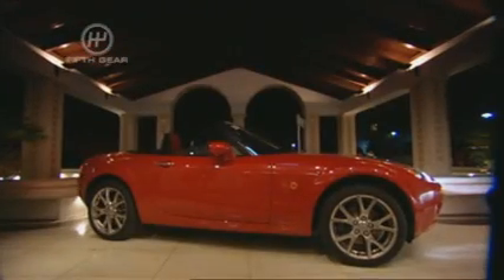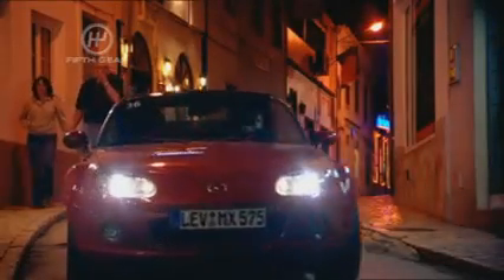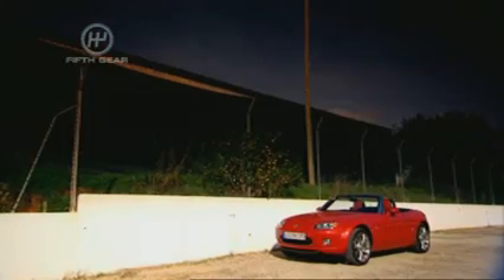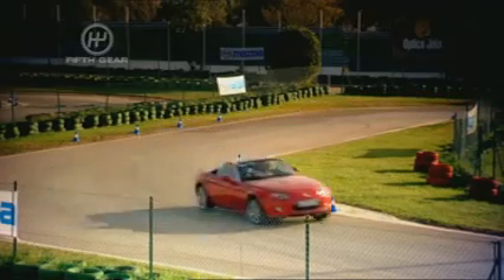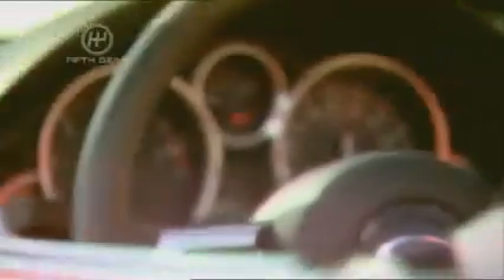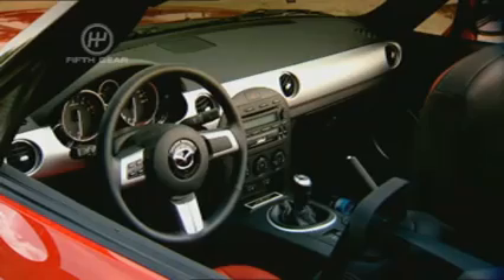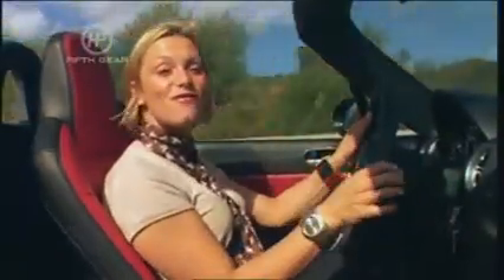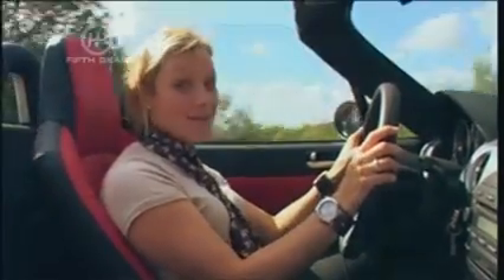Mazda MX5 - Road Tests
The unusual door arrangement and radical rotary engine make this car stand out but will it impress Tiff?